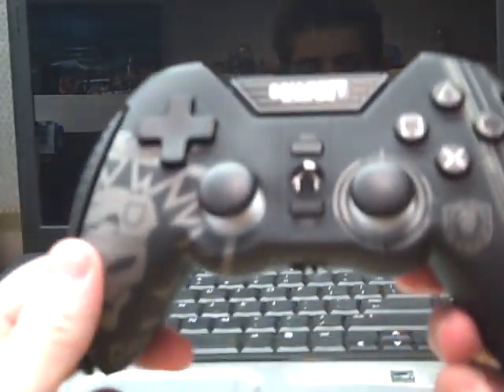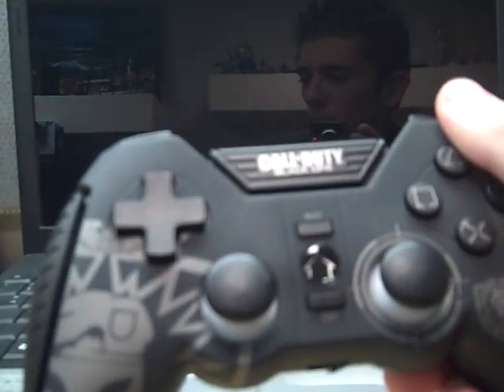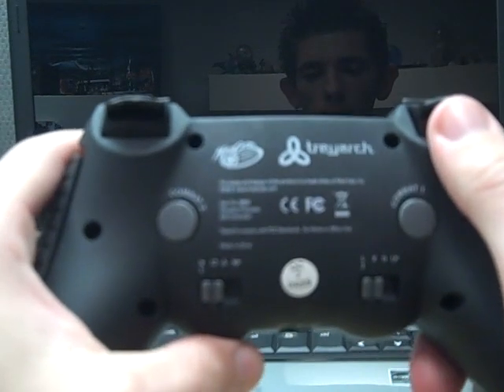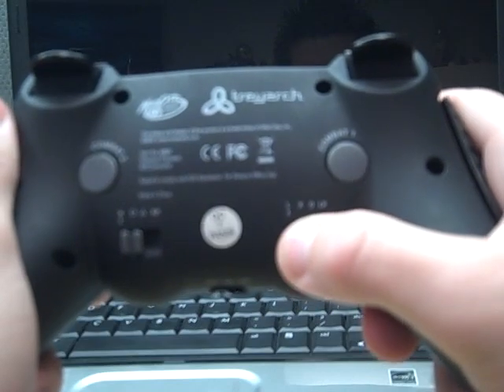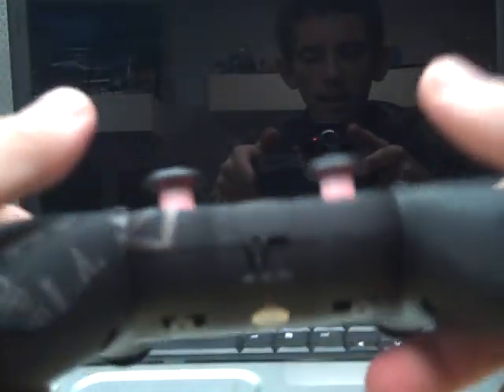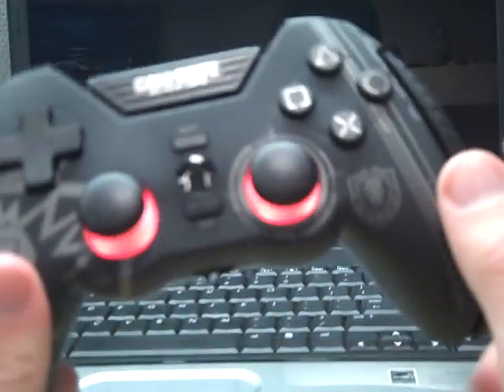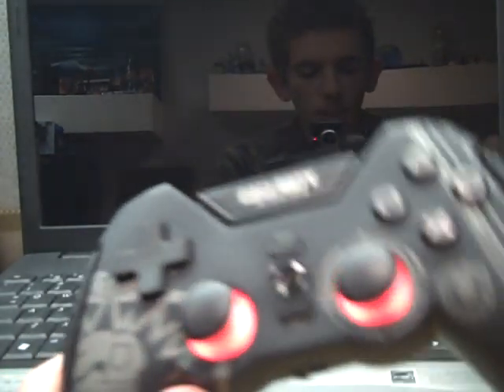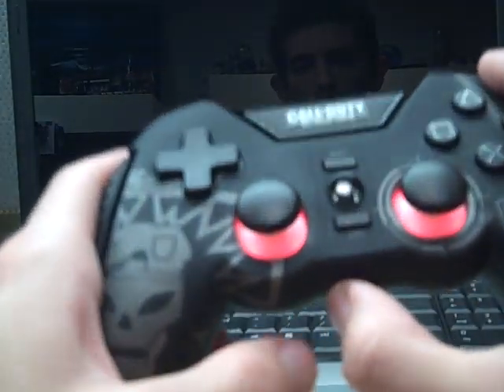Call of Duty Black Ops PS3 Controller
(READ) At 1 point in this video I said zero but I meant to say circle